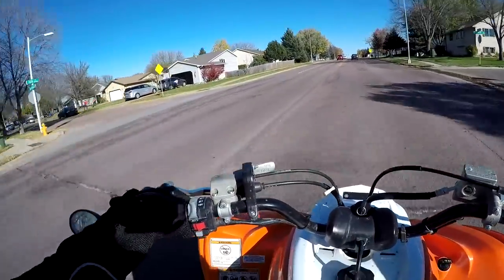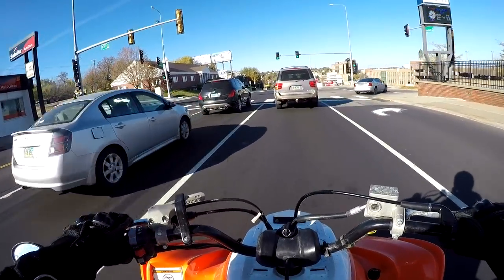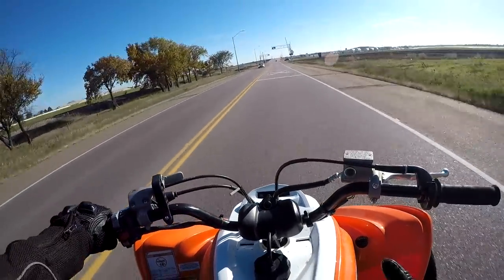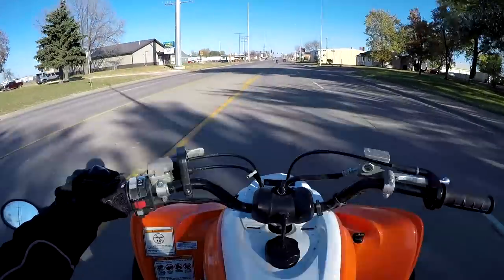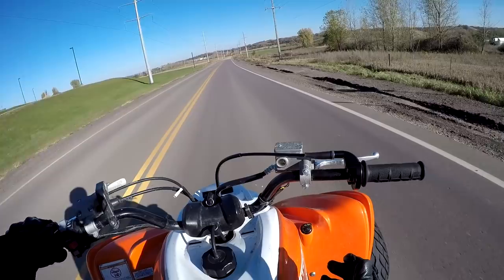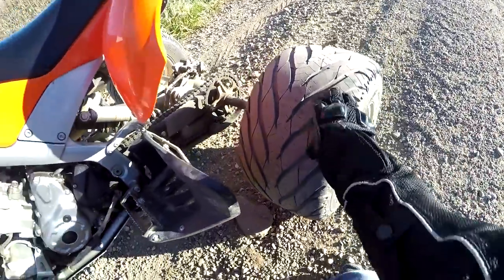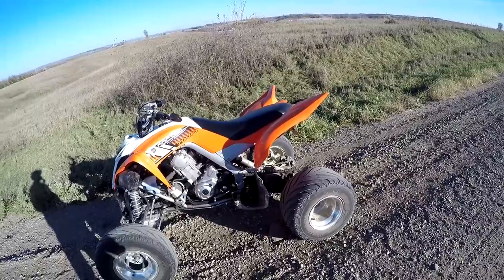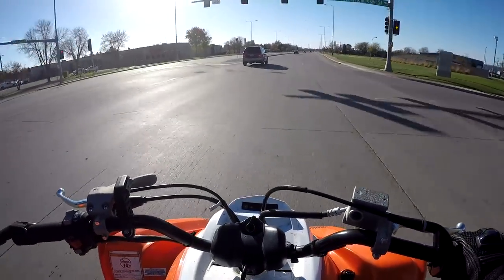Quad Vlog | ATV Street Tires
Duro Scorchers

*My Gear*